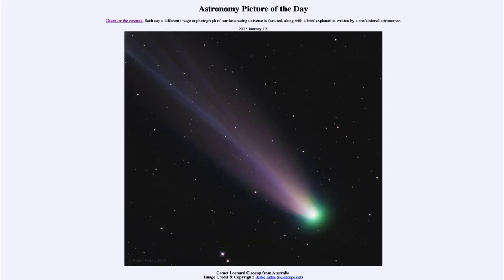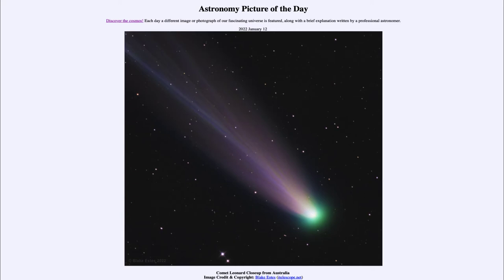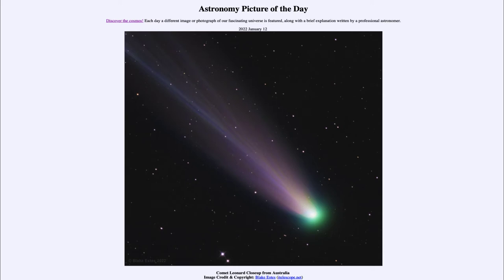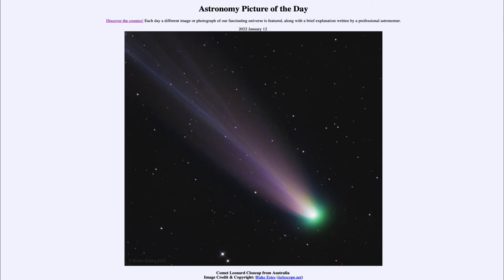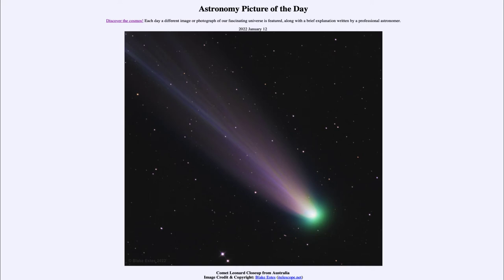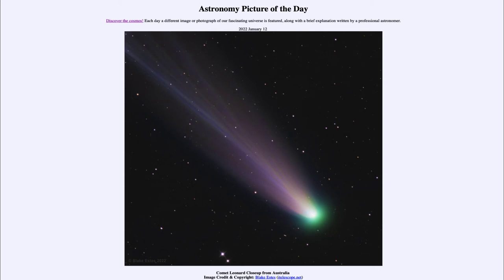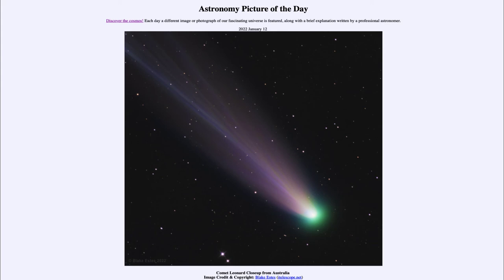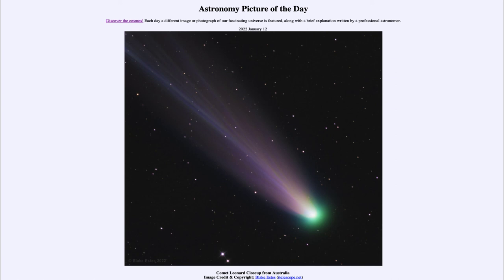2022 January 12 - Comet Leonard Closeup from Australia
In today's image, we see a closeup image of Comet Leonard showing the head or coma of the comet in green - which is caused by emission from diatomic carbon. We can all see much of the detailed structure of the tail which is pushed back from the comet by the solar wind.